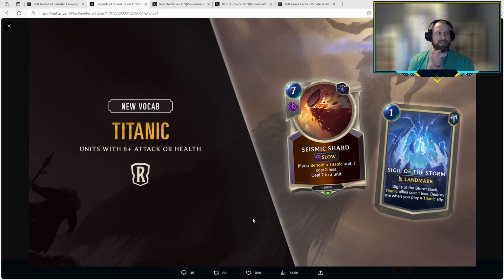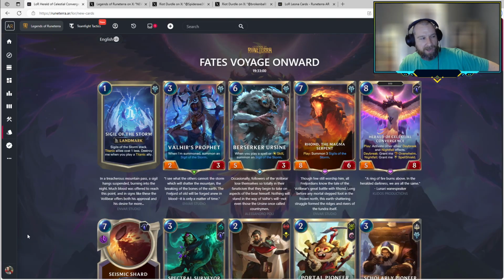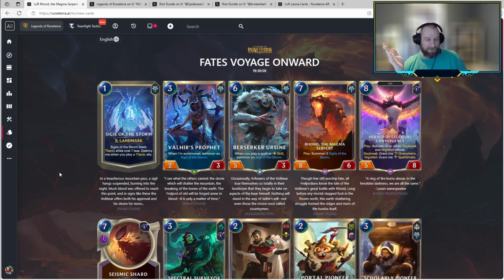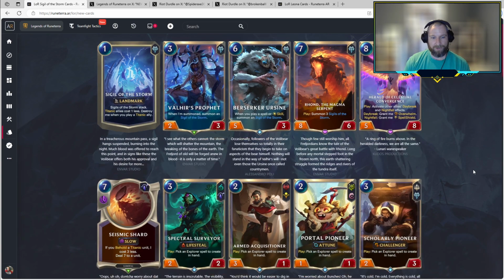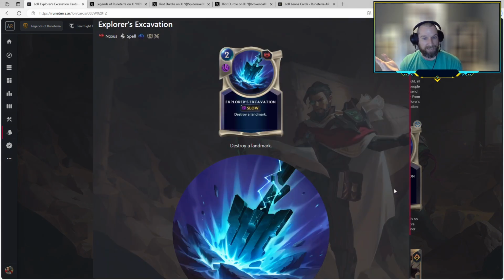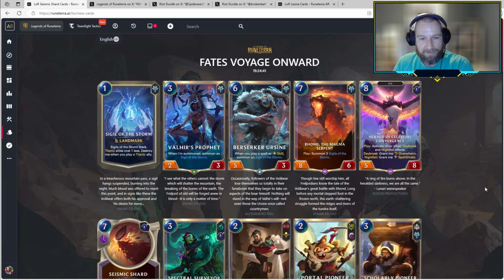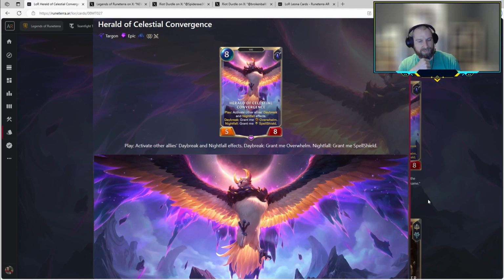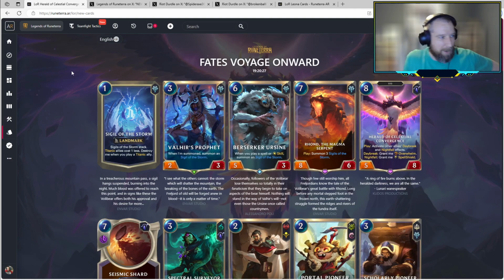Fates Voyage: Onward Preview - Titanic - Perspective From a Masters Player - Legends of Runeterra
Spoiler season has begun for Fates Voyage: Onward!  In this video we discuss the newly spoiled variety cards and the new keyword Titanic!
0:00 Intro
0:10 Titanic
2:20 Variety Cards